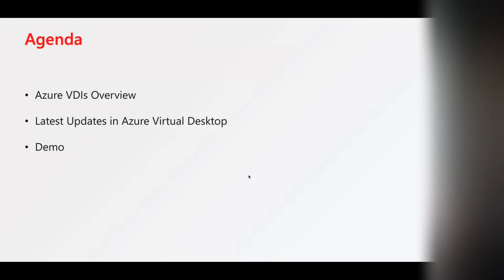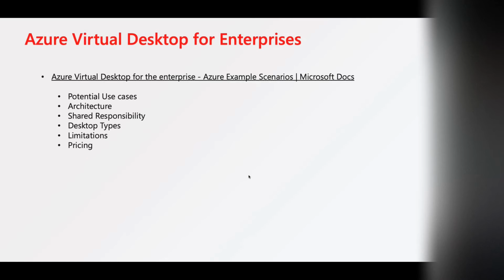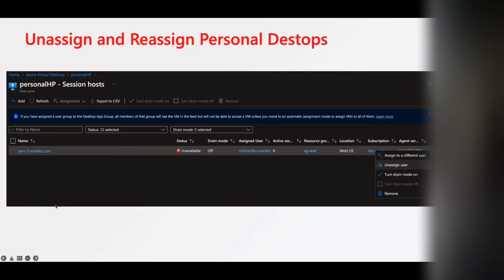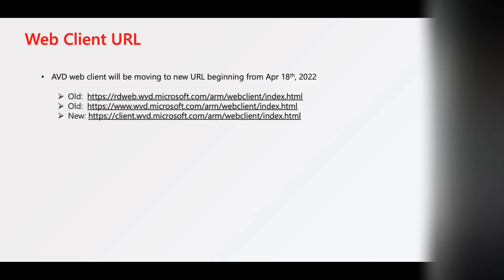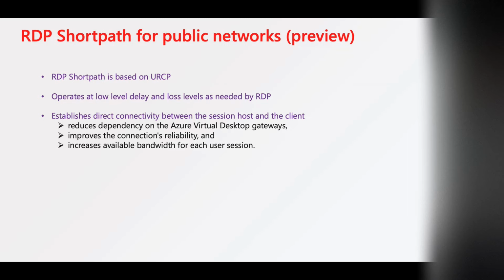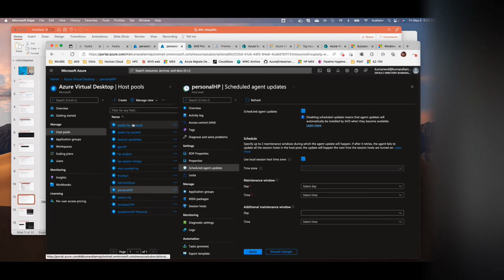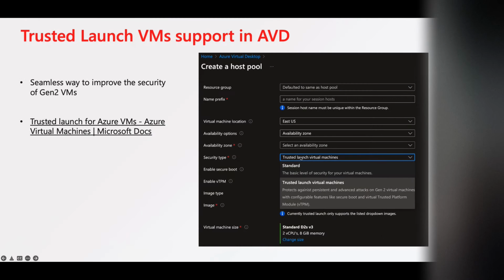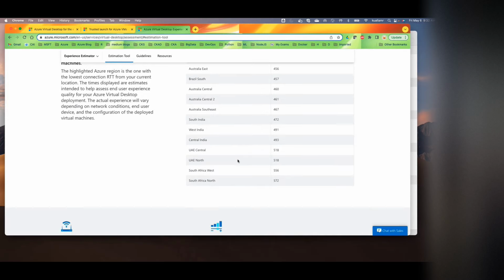Latest updates in Azure Virtual Desktop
Azure Virtual Desktop is a cloud-based virtual desktop and application platform that runs in Azure. Join us to learn about the new features introduced in the product.